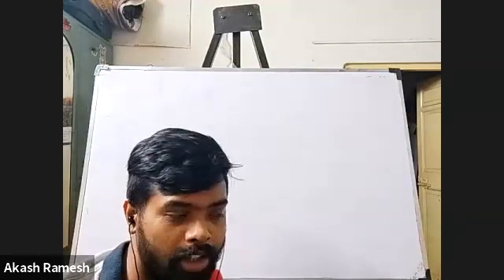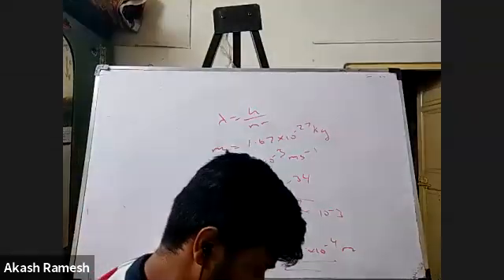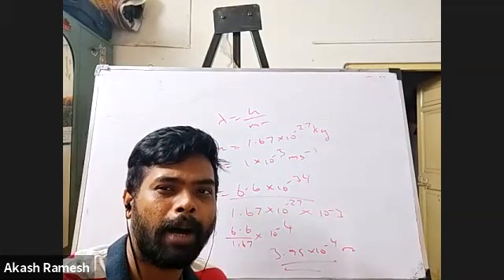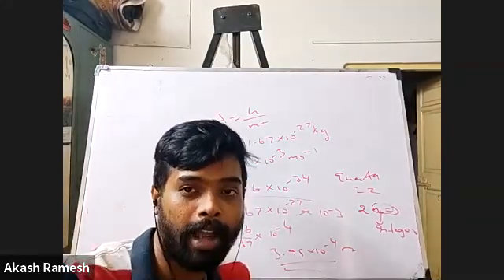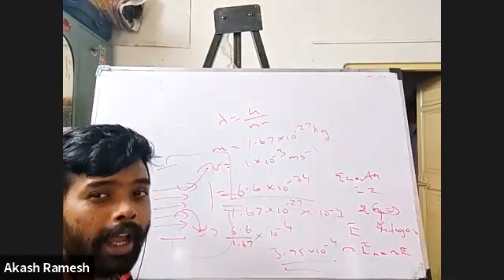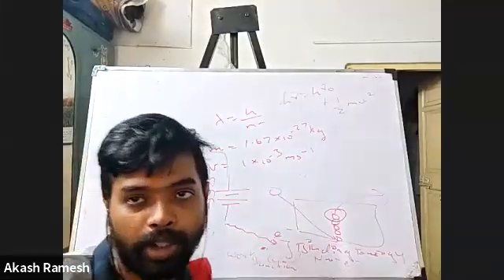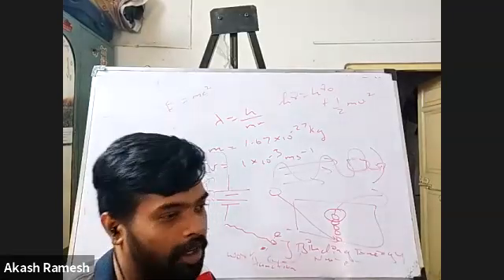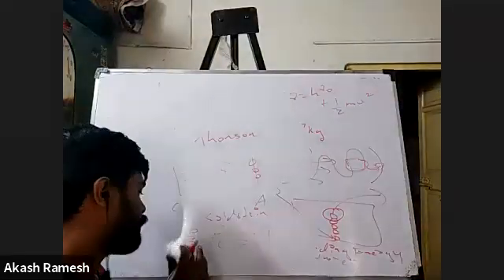XI Chemistry 10th July 2020